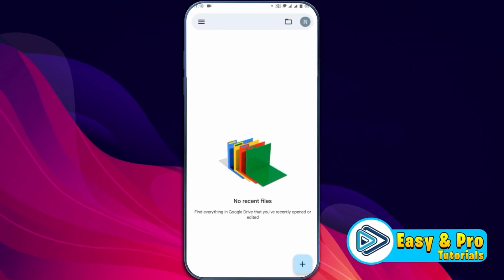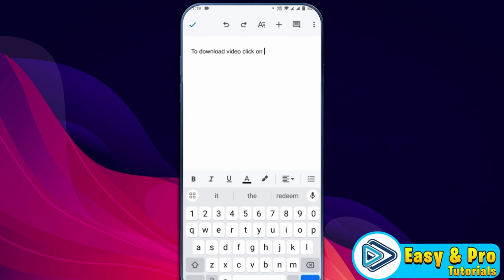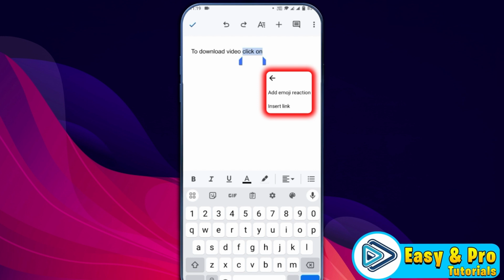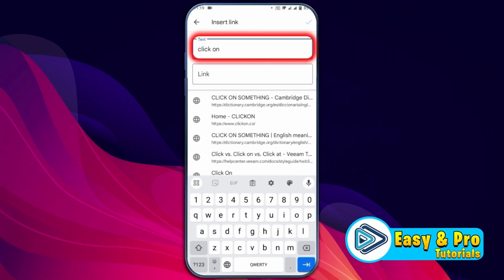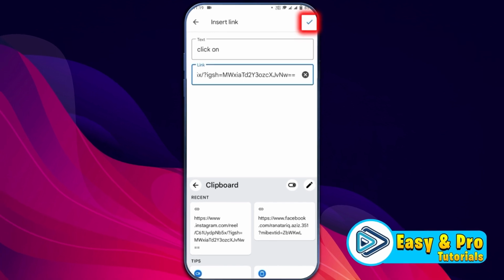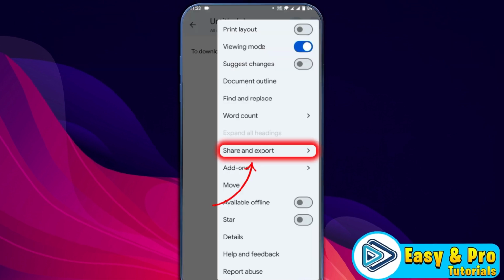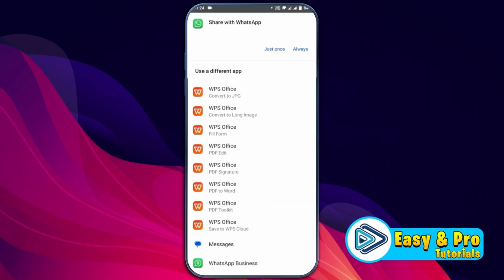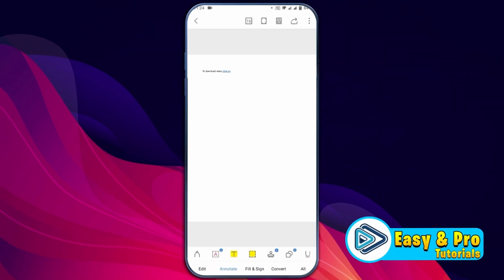How To Make A HyperLink In Mobile (2025 New Method)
In this Tutorial you'll learn How To Make A HyperLink In Mobile in 2025.

🔗📱 Title: How to Make a Hyperlink on Mobile

📌 Video Description:
Want to add clickable hyperlinks directly from your mobile device? In this tutorial, we'll show you how to create hyperlinks on your mobile, whether you're using an Android or iOS device.

Join us as we explore step-by-step instructions for making hyperlinks in various apps and platforms. We'll cover methods for creating hyperlinks in text messages, emails, social media posts, and document editors. Additionally, we'll provide tips for ensuring your hyperlinks are functional and visually appealing.

Whether you're looking to share links in a professional email or add clickable URLs to your social media posts, this guide will help you create hyperlinks easily and effectively on your mobile device.

Watch the video to learn how to make a hyperlink on mobile and enhance your digital communication!

By The End Of This Tutorial, You'll Have a Fully Known By How To Make A HyperLink In Mobile